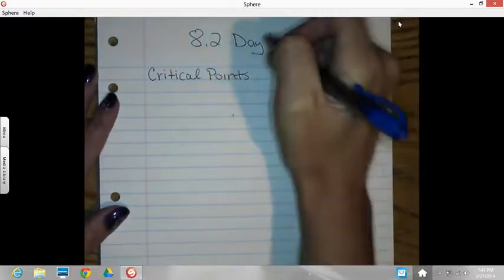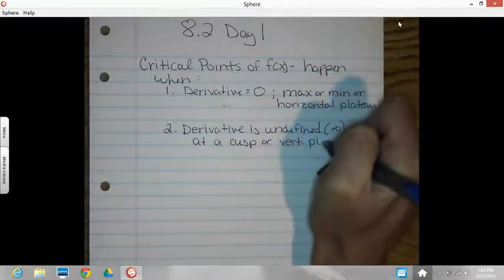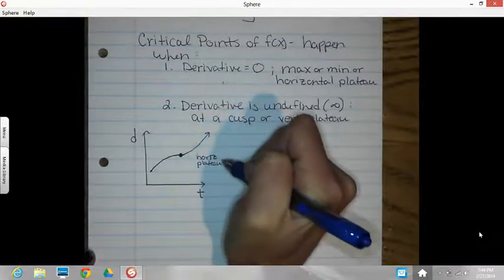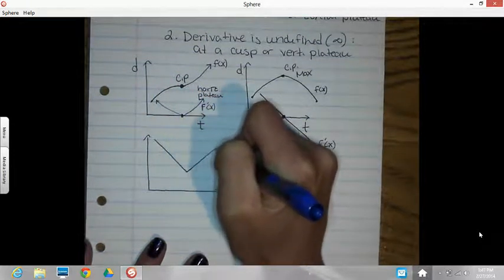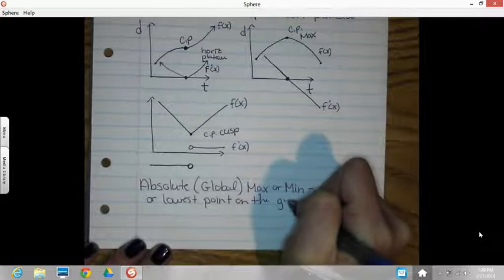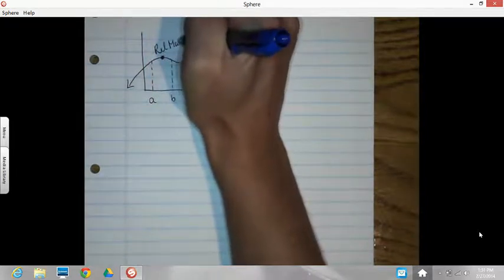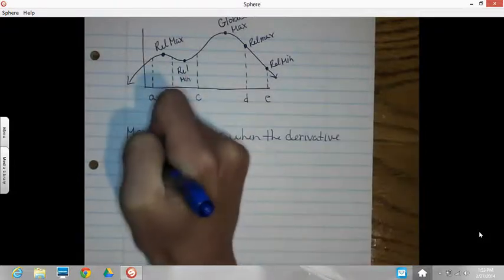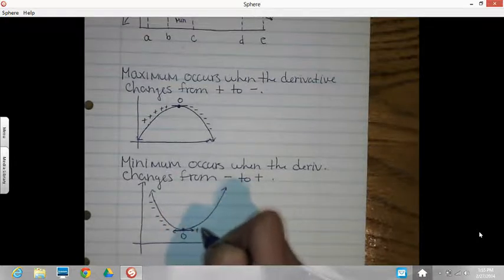c 8 2 day 1 1